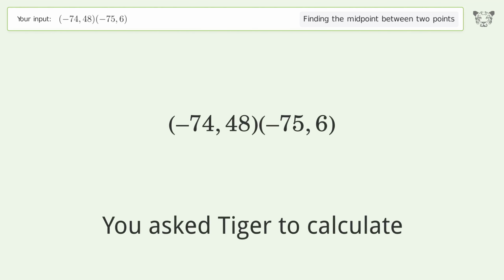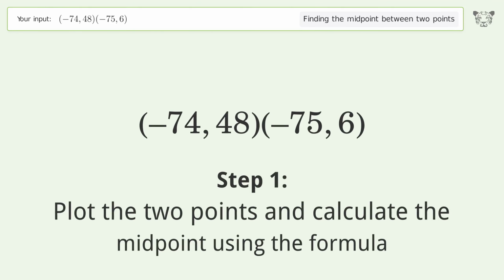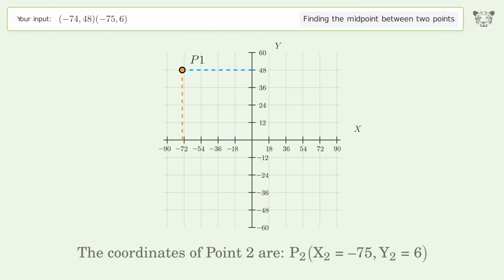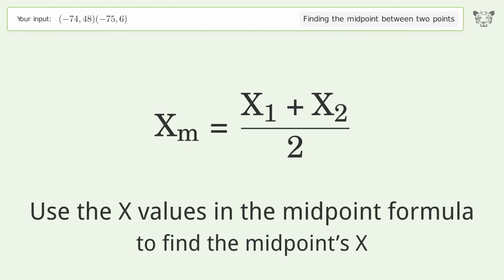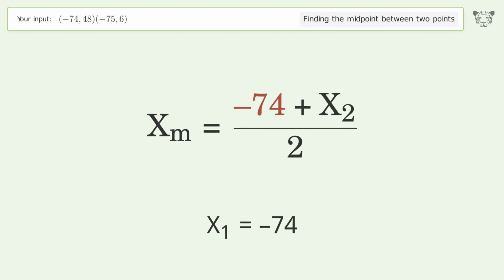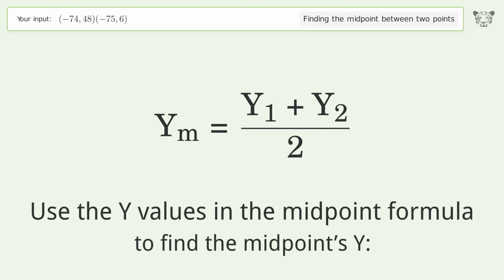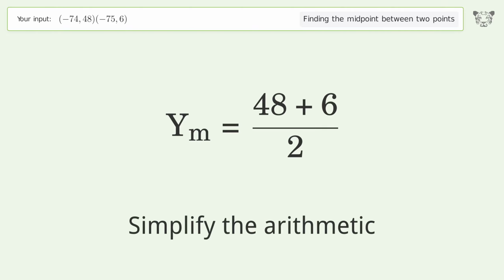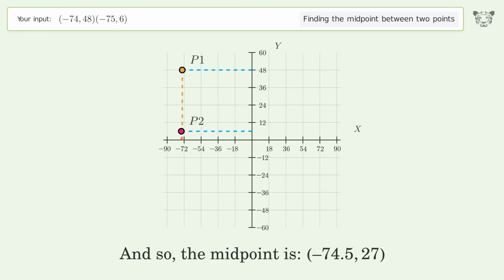Find the midpoint between two points p1 (-74,48) and p2 (-75,6): Step-by-Step Video Solution